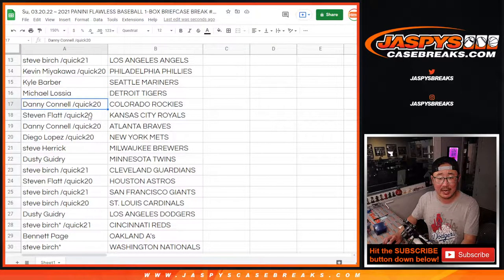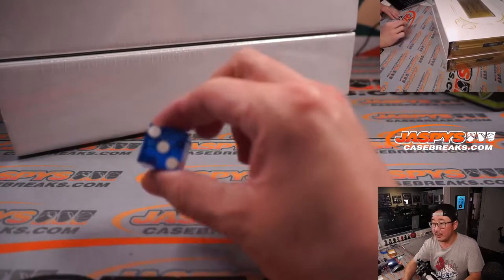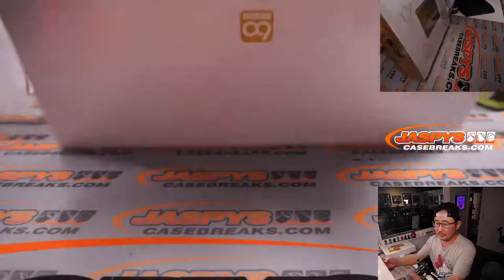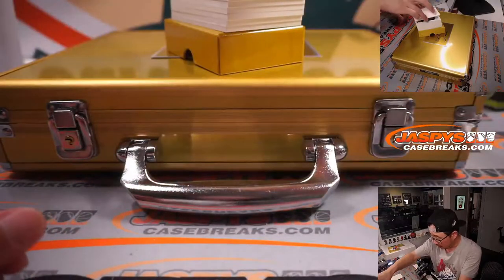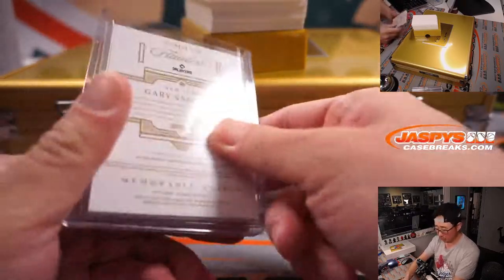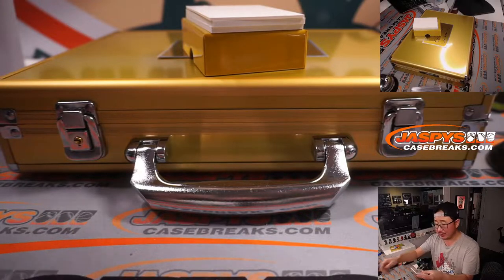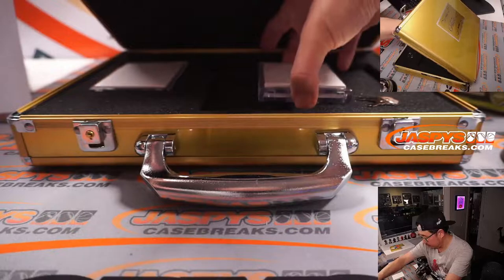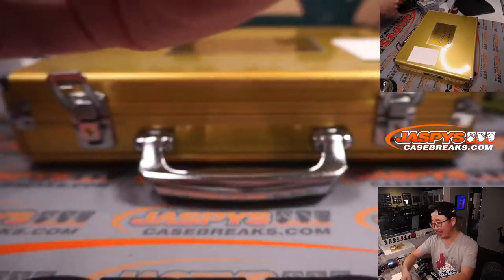Su, 03.20.22 ~ 2021 PANINI FLAWLESS BASEBALL 1-BOX BRIEFCASE BREAK #3 *RT*